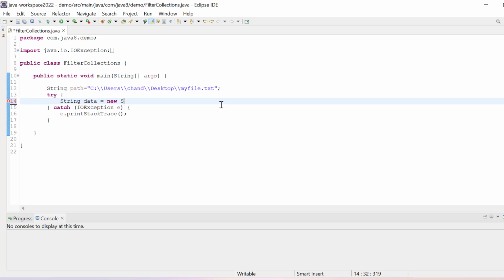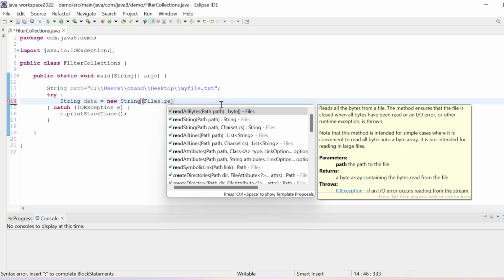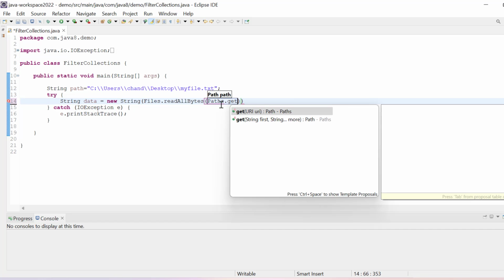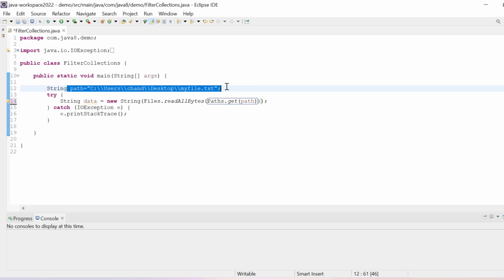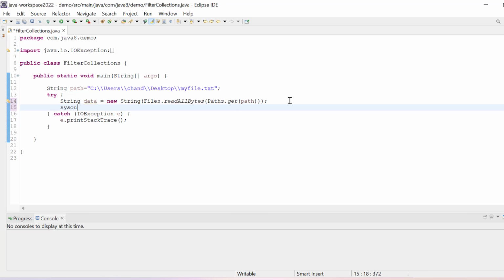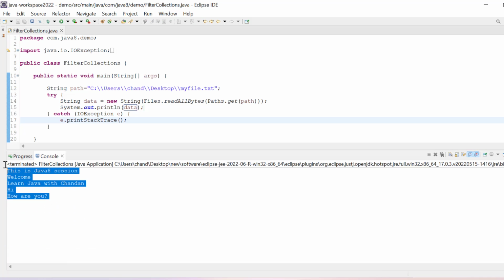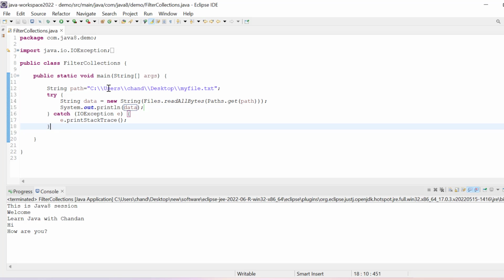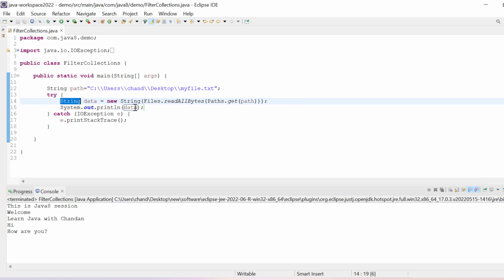How to Read File in String Type Using Java 8 Features || File Handling- Part 4